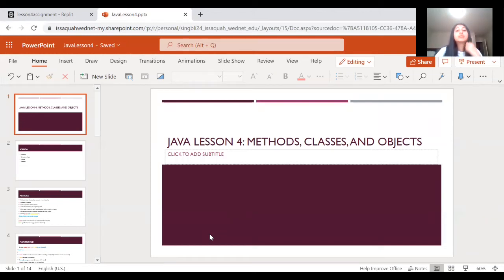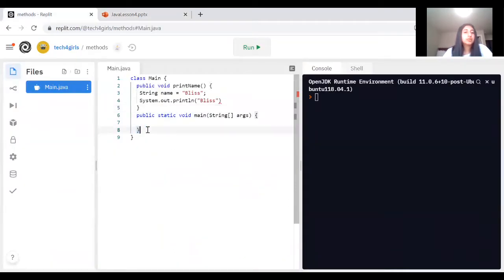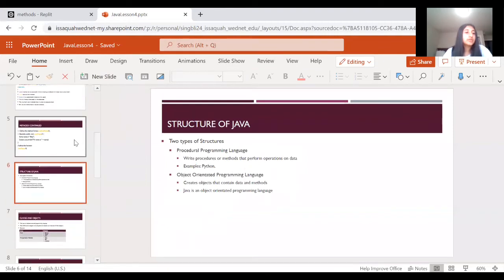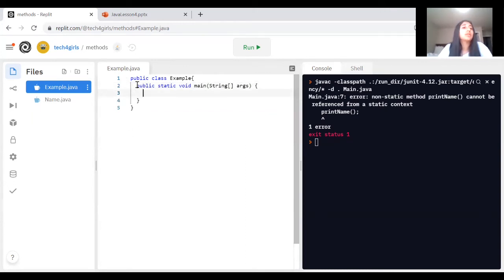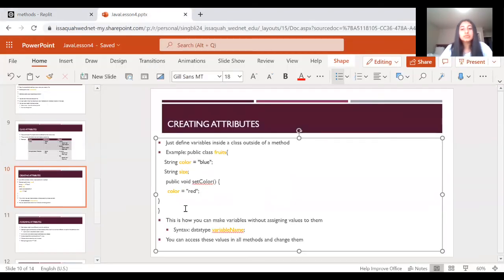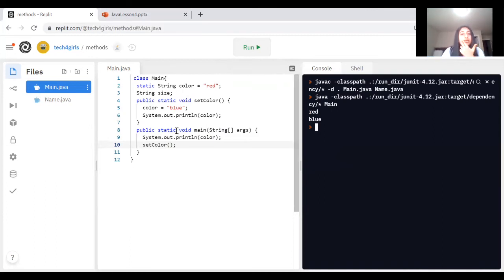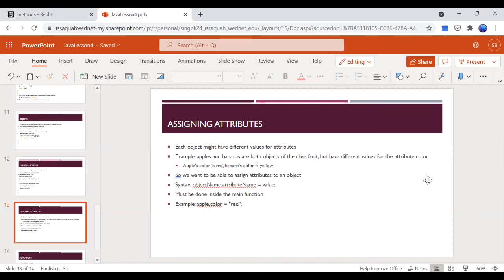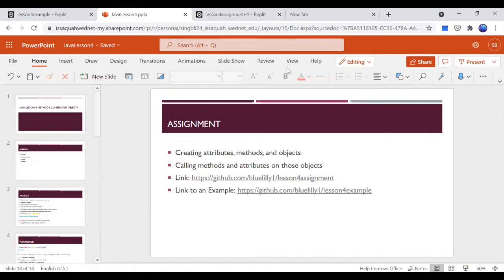Java Summer Camp Lesson 4: Classes, Methods, and Objects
In this video, I will be going over the structure of Java, specifically classes, methods, and objects.

00:00 Introduction
00:12 Methods
05:39 Structure of Java
07:01 Classes
15:04 Objects
19:35 Assignment